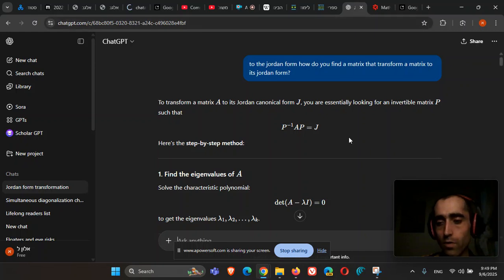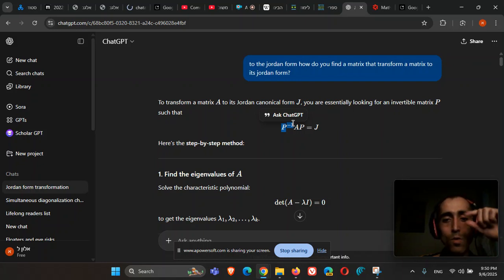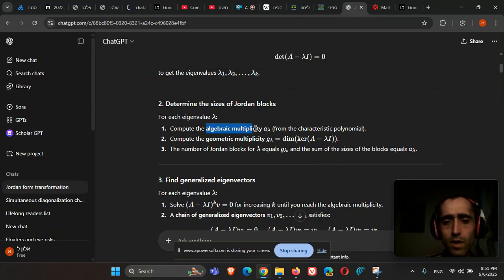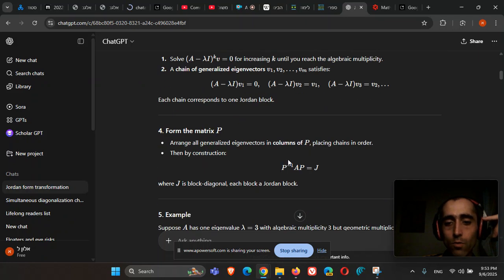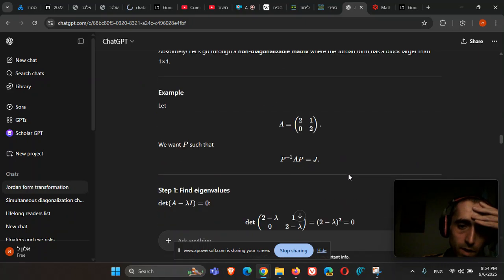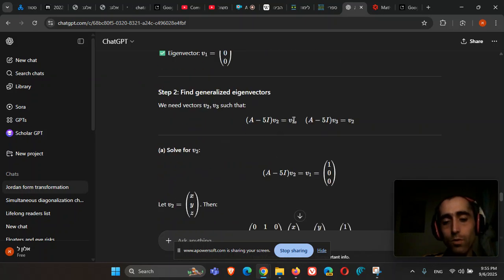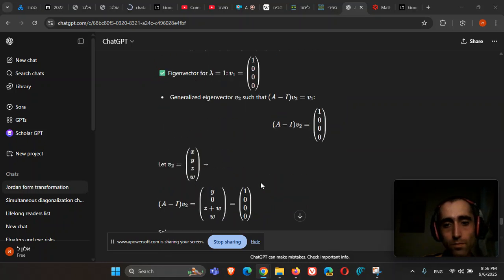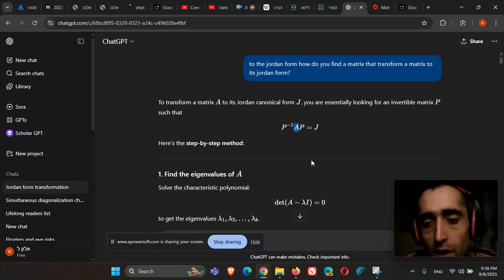Linear algebra Finding the transforming matrix to jordan canonical form of a matrix